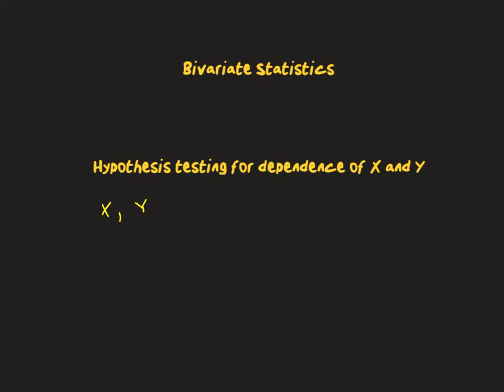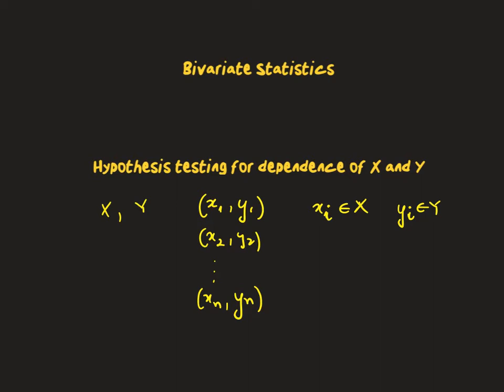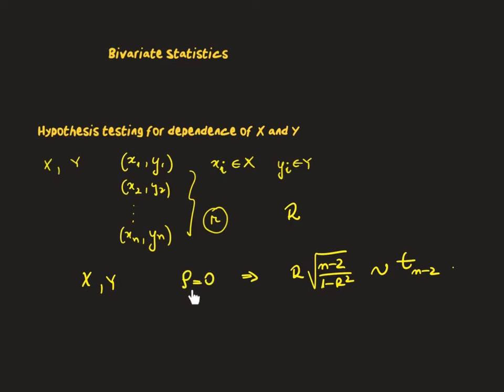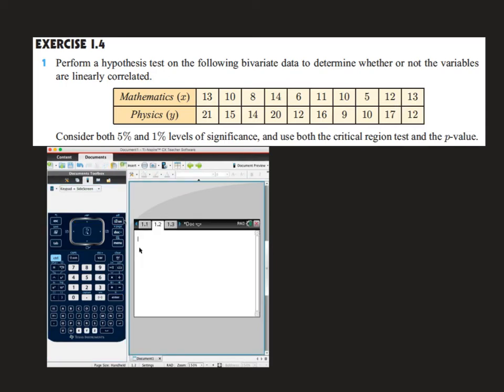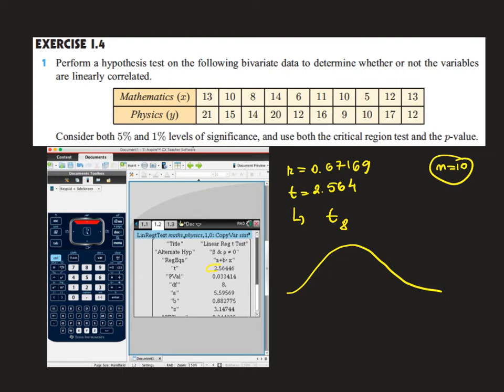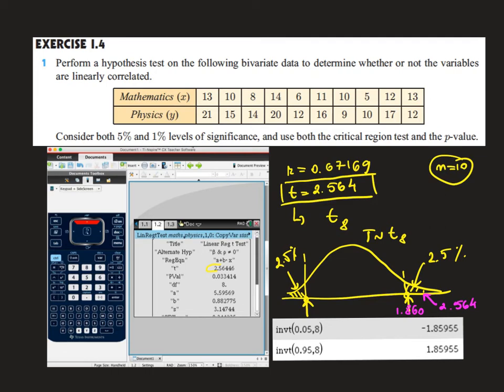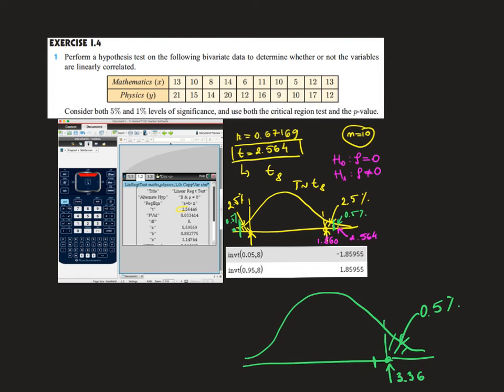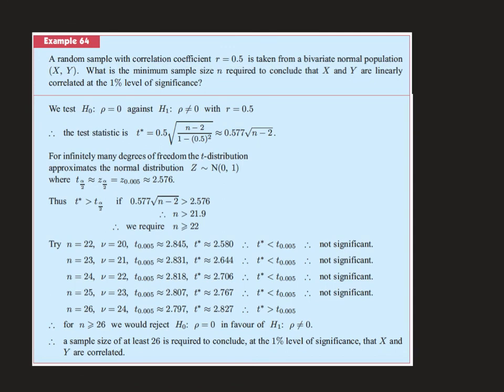Hypothesis testing for dependence of X and Y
IBDP HL Statistics Option